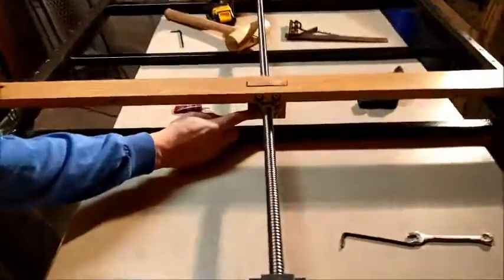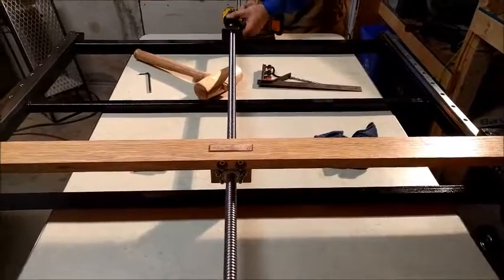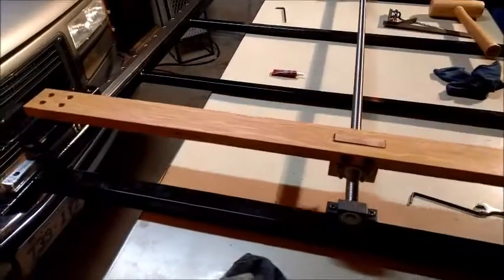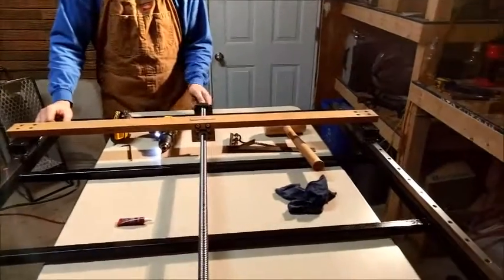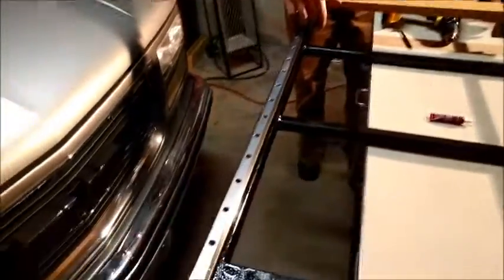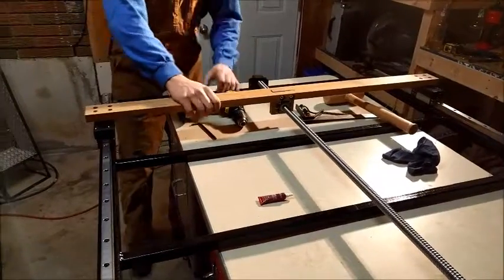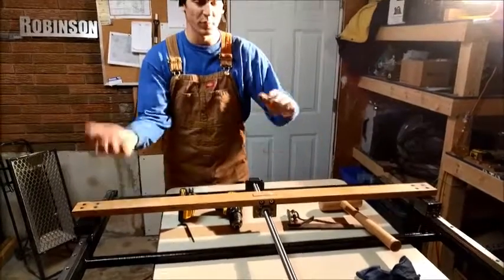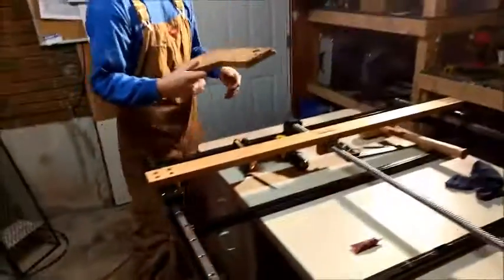Canadian CNC Build - Part 5: Ball Screw Assembled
Discussion about the ball screw, top frame and next steps.